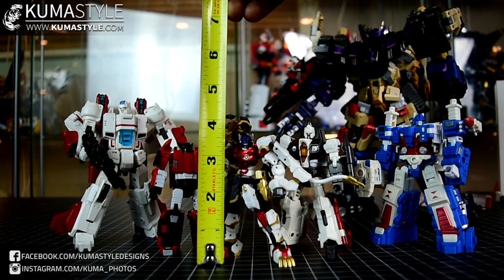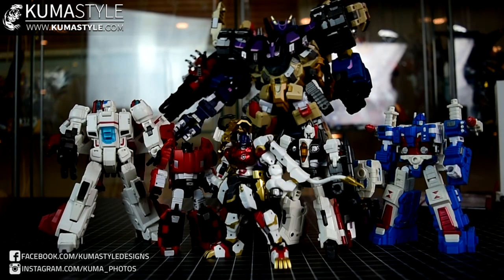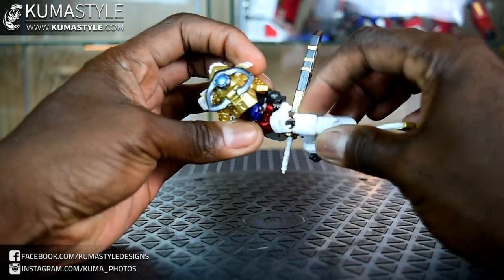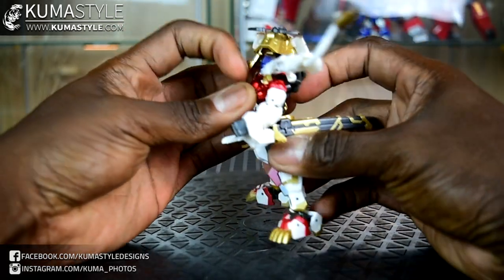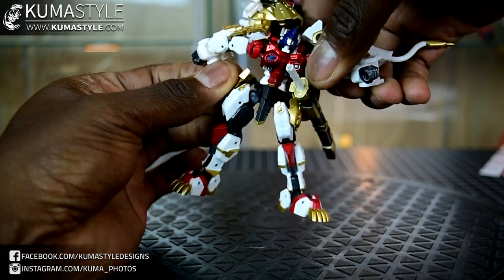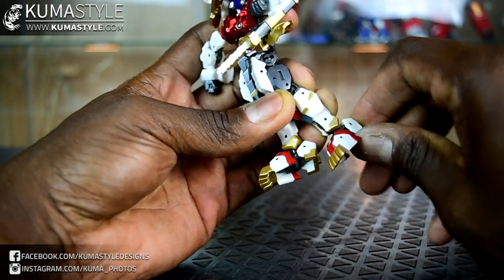Toy Review: Iron Factory IF EX-45 Yoroi Shishimaru (Iron Samurai Series)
Pictorial for this figure: